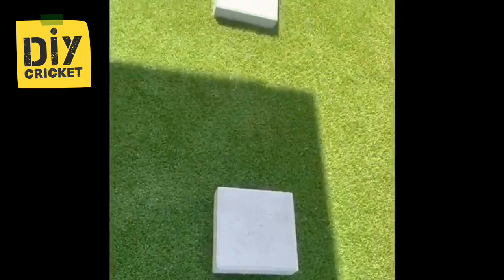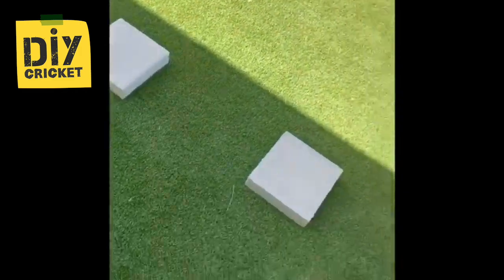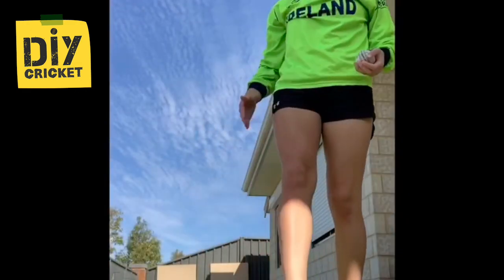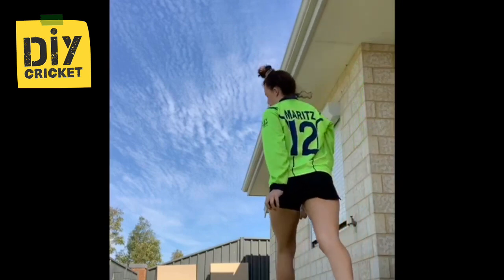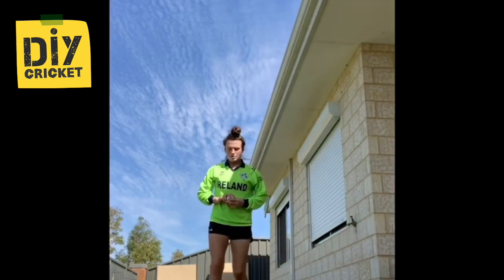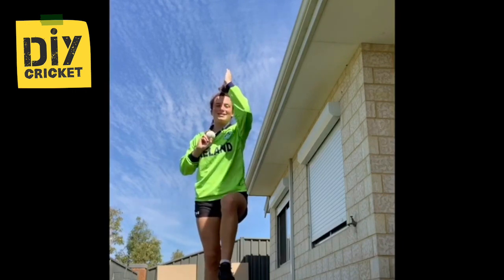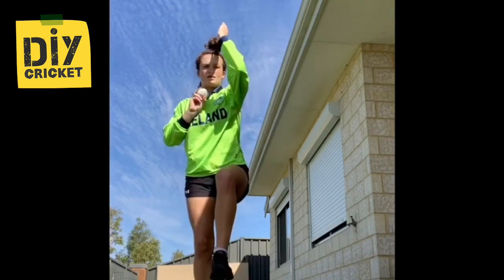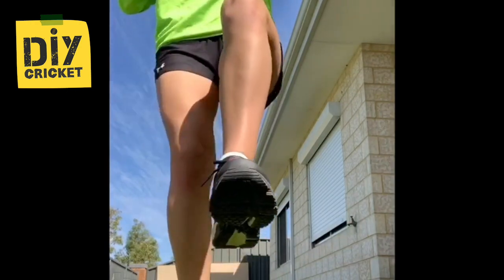DIYCricket - Back foot bowling stability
Today's video features Irish international Lara Maritz with an exercise to help build up back leg strength and stability for bowlers.

DIYCricket - skills and drills for Stay at Home cricketers.